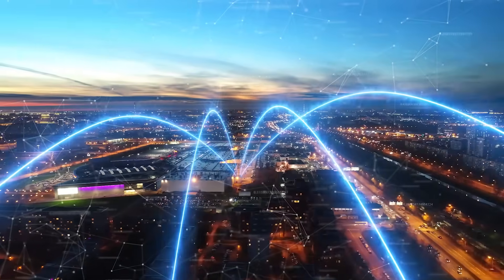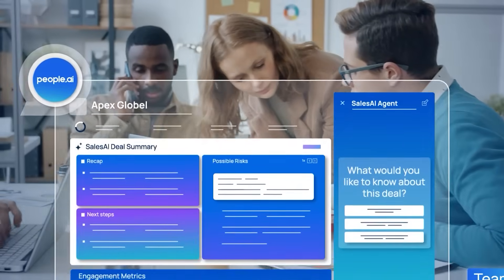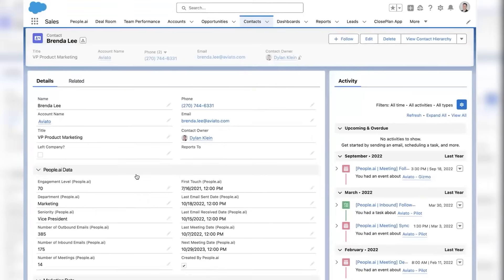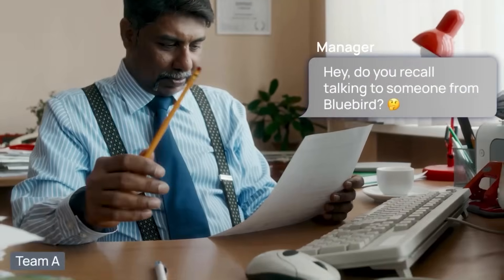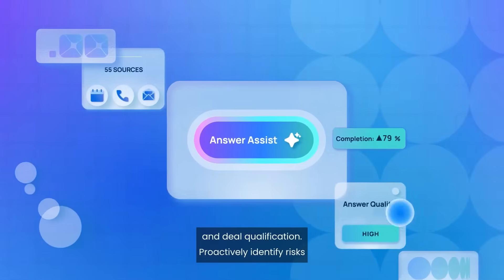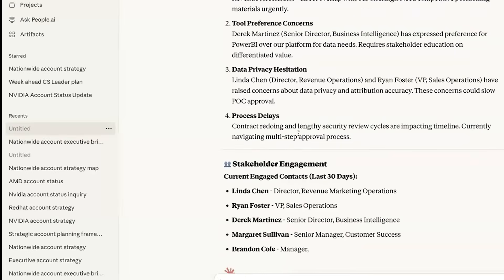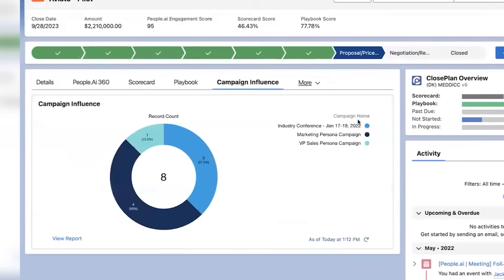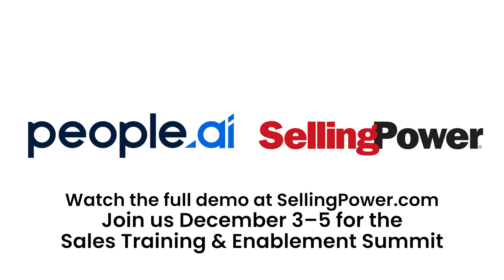How People AI is Revolutionizing Revenue Intelligence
Imagine walking into a meeting already briefed on every deal, risk, and conversation — no sales reports required. That’s the future Jesse Dailey, Field CTO of People.ai, showcased at Selling Power’s AI Demo Day. His breakthrough: an AI-to-AI connection that lets you query People.ai’s real-time revenue data. The result? Instant executive briefings, accurate forecasting, and zero manual data entry. With 2.6x higher win rates and restored Salesforce data, People.ai transforms chaotic CRM inputs into intelligent insights. As Dailey put it, “AI shouldn’t just analyze performance — it should amplify it, making every rep your best rep.”